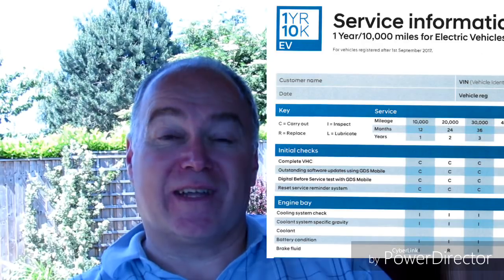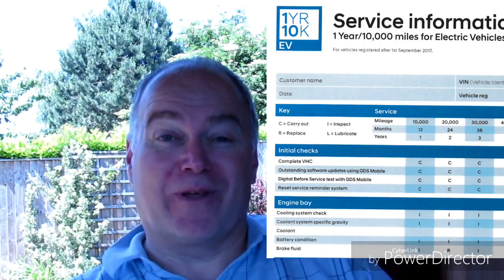Electric car (EV) servicing. Hyundai Ioniq/Kona service plan. Main dealer or local garage?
Ive been asking both my main dealer and local garage about servicing to understand what is needed and what isn't.  I started this thinking why bother servicing at all in thevfirst few years as nothing needs to be serviced.

What I've found has changed my mind.

Should we use our local garage and not a main dealer and why.

Electric cars are definitely easier to service as there's fewer moving mechanical parts to check and service. In fact only the brake fluid and pollen filter needs attention in the first 4 years and those seem optional. The 5th year , 50,000 miles, sees a critical check of gear reduction oil being topped up or replaced but basically that's it. Coolant gets changed at 100,000 miles also.

Brake fluids often get replaced at services every few years however it appears the flushing and ensuring of no air in the system seems to be the primary aim not that the fluid is defective.  Alternative views are that if the brakes are fine why tinker with something that's fine. Tinkering could cause an issue. If it's not broke, don't fix it etc.

EV servicing is most certainly a challenge to comprehend in the traditional sense of servicing.

Checking your cars health, now that seems sensible.

Battery health is checked as part of the service. This and other components being checked shouldn't need servicing and are under warranty so I'm concerned servicing charges include checks for things which are basically covered under warranty. shouldn't these checks be free?

Hyundai official service schedule for the Ioniq electric.